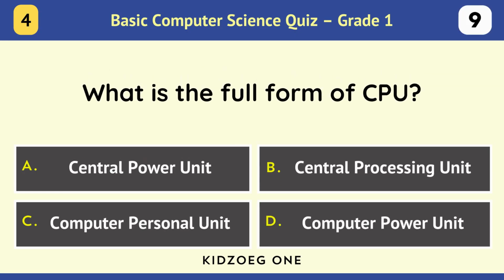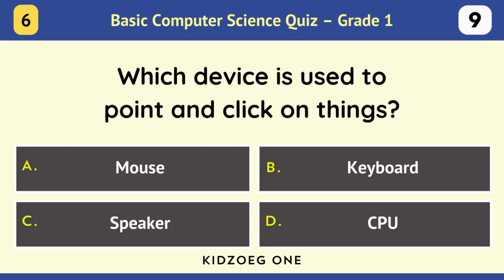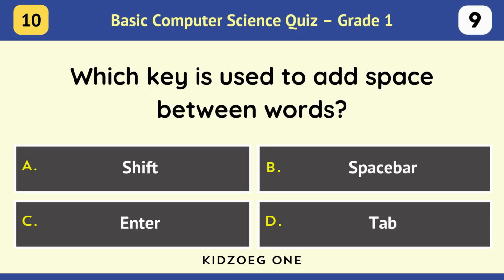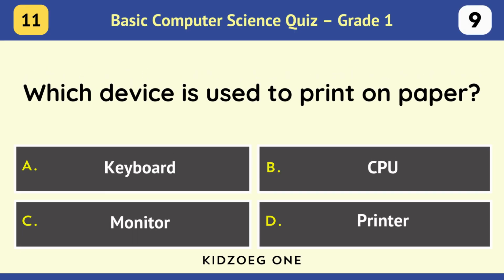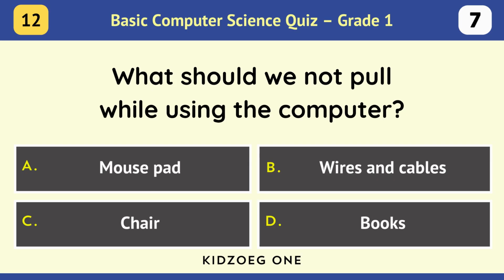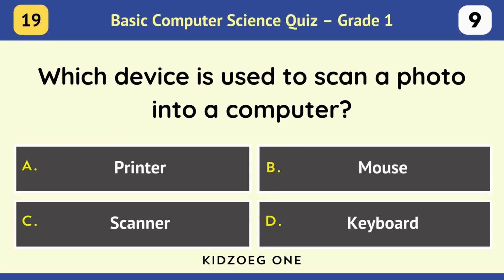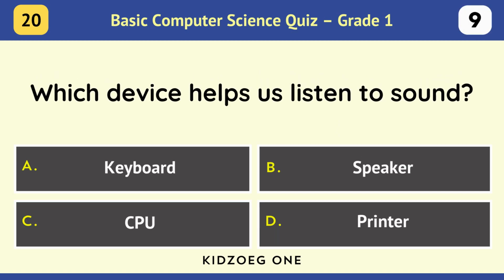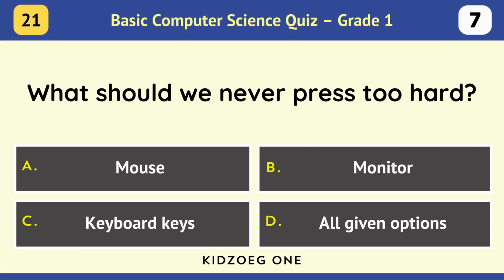Basic Computer Science Quiz for Grade 1 | 25 Questions for Kids Ages 5–7 Learning Computer Skills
This Basic Computer Science Quiz for Grade 1 includes 25 simple and child-friendly questions designed for kids aged 5–7. The quiz introduces young learners to fundamental computer concepts such as parts of a computer, basic operations, simple digital skills, and everyday uses of computers. It helps build early technological awareness, improves thinking skills, and supports classroom learning in a fun and engaging way. Ideal for Grade 1 students, beginner learners, school assessments, and early computer education practice.